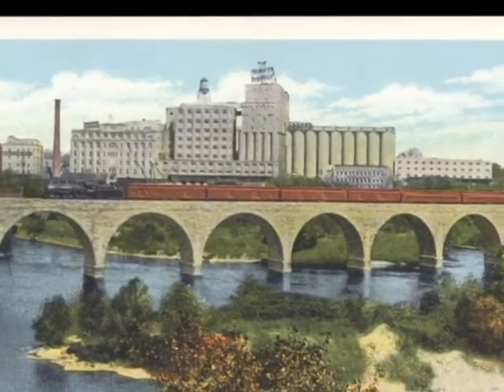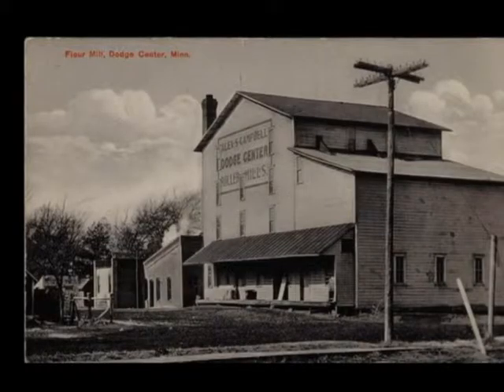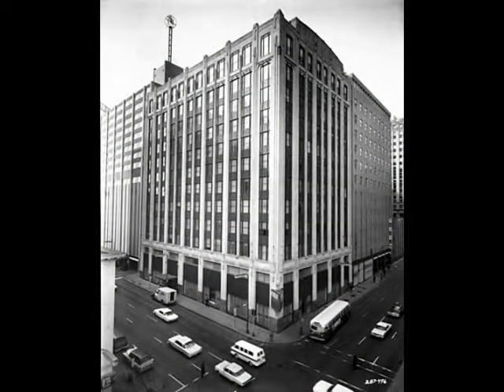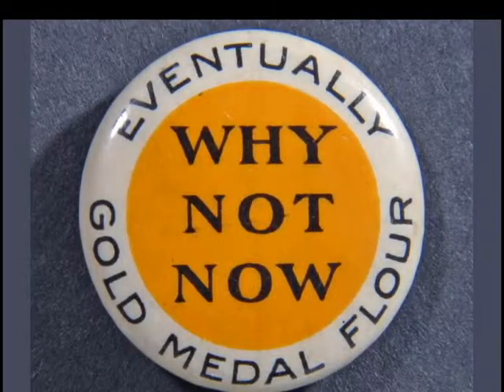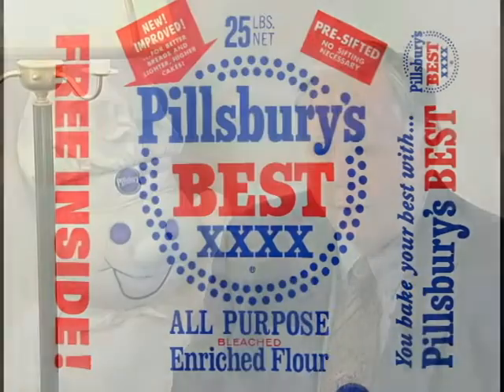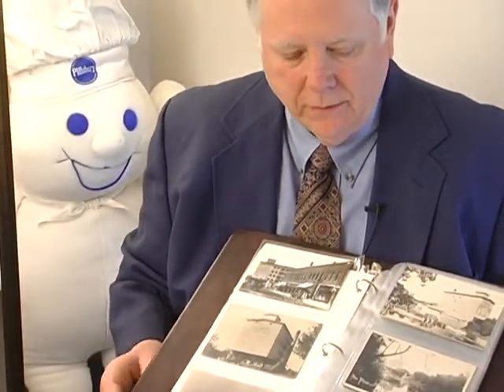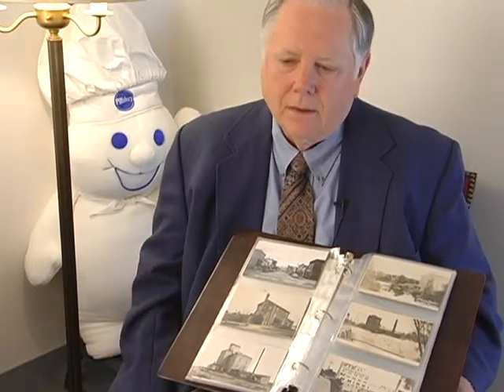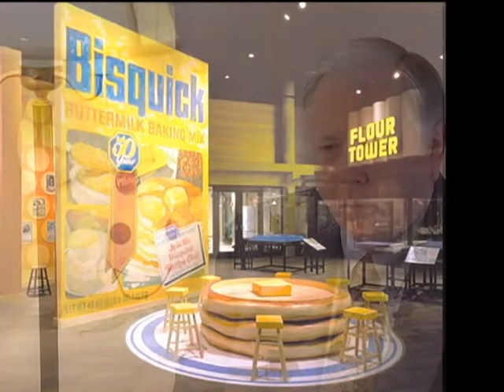Flour Power: The Richard Ferrell Collection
Avid collector and donor Richard Ferrell describes how he got into collecting and the lessons he learned on the way to amassing the Richard Ferrell Flour Milling Industry History Collection, now a part of the Historical Society's collections.